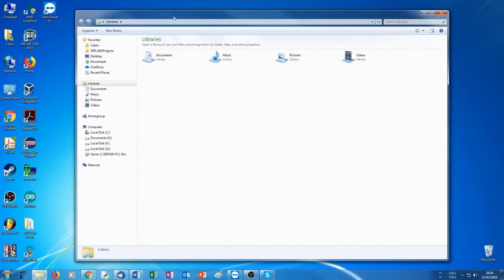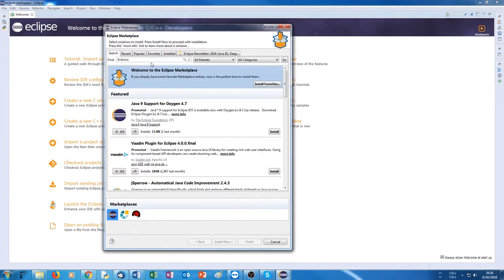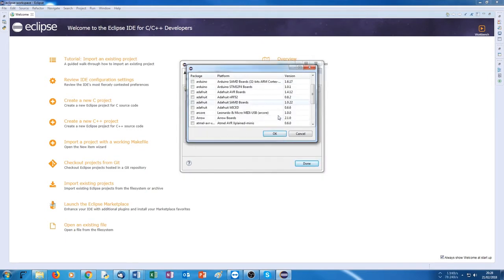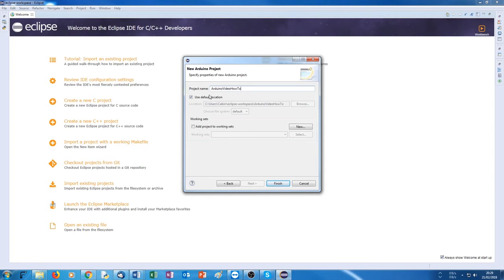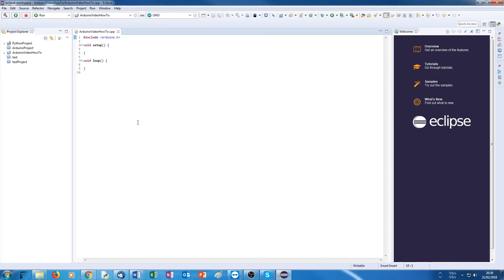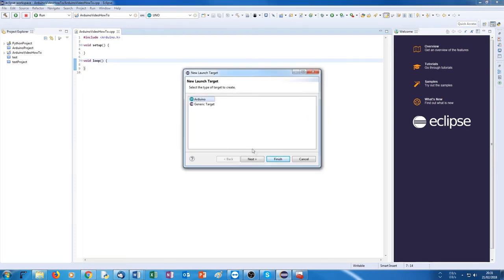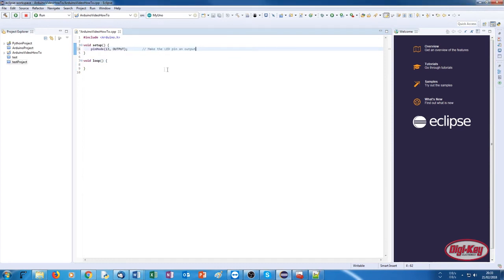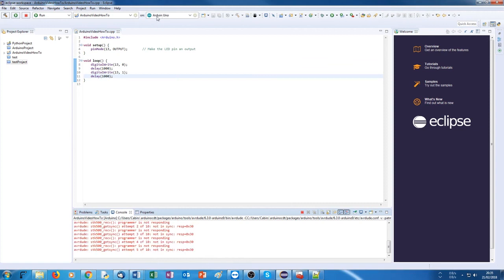Using Arduino in Eclipse – Maker.io Tutorial | Digi-Key Electronics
Robin provides a walkthrough of downloading and installing Eclipse.  He then shows us how to get the IDE for Arduino installed and running for your specific Arduino Board.